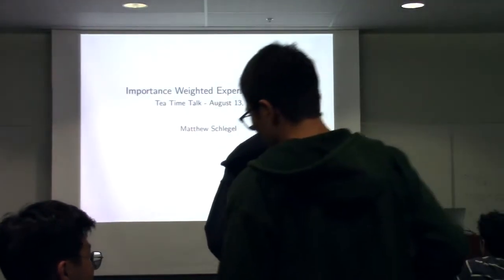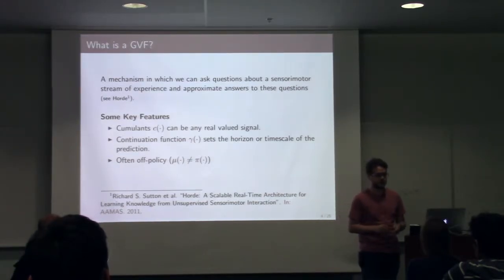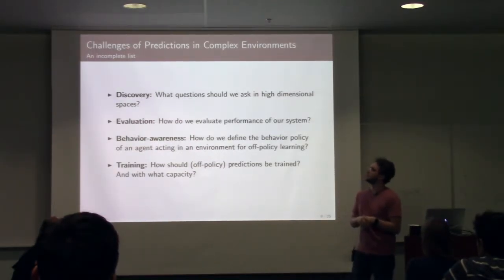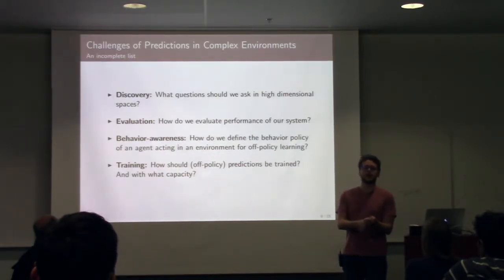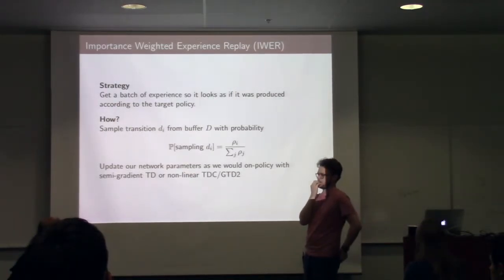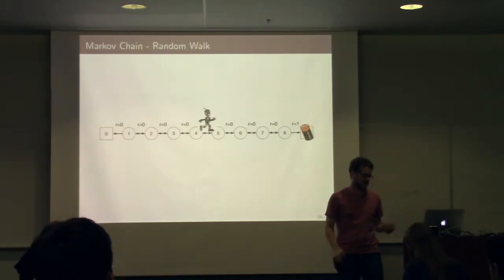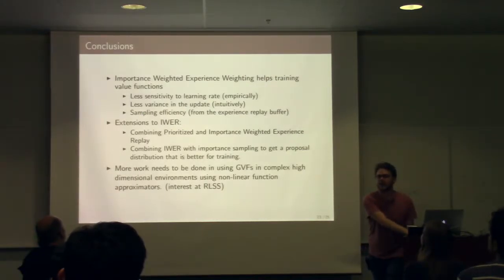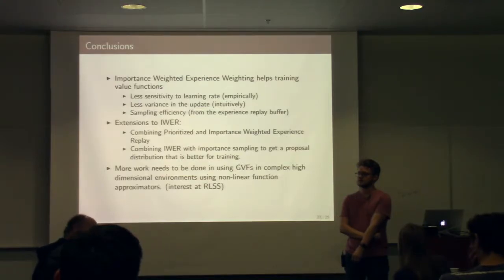The Tea Time Talks with Matthew Schlegel (Aug 13, 2018)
The latest Tea Time Talk has UAlberta's Matthew Schlegel discussing Importance Weighted Experience Replay.
The Tea Time Talks are a series of talks primarily given by the students and faculty studying Artificial Intelligence at the University of Alberta, and provide a comfortable, informal space in which to listen and learn about topics pertaining to machine intelligence and machine learning.